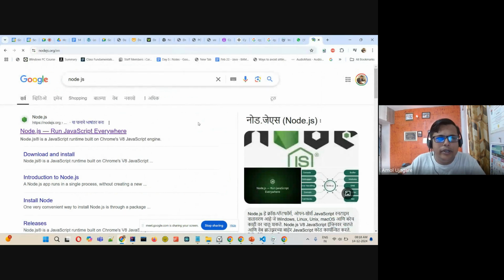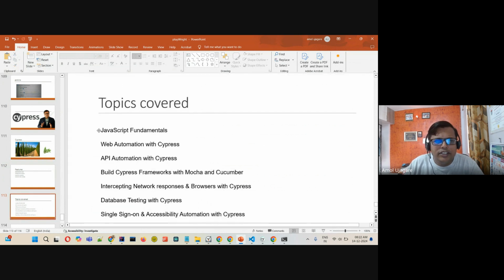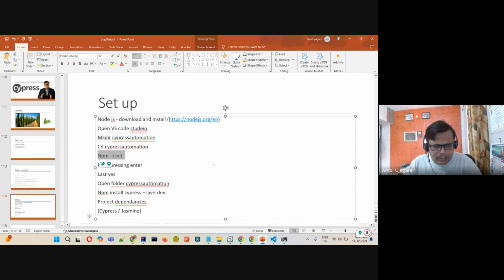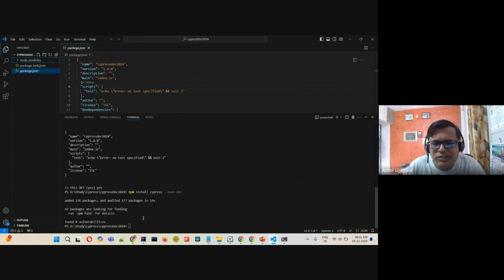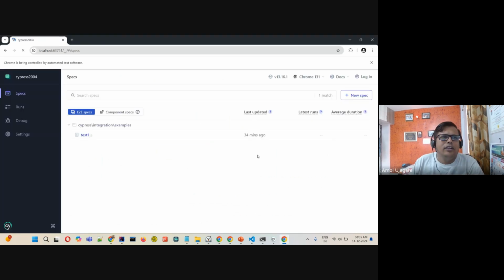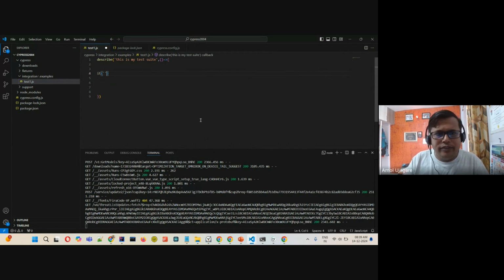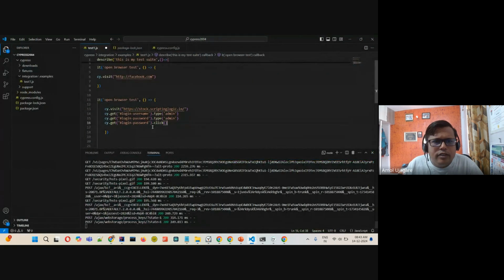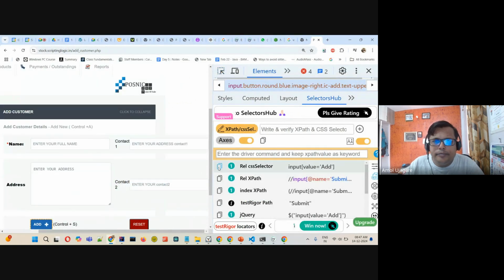Unveiling The Beauty Of Cypress - A Mesmerizing Introduction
check our courses at amolujagare.in